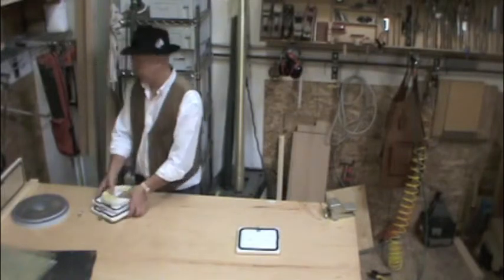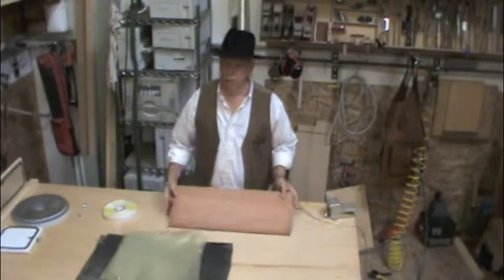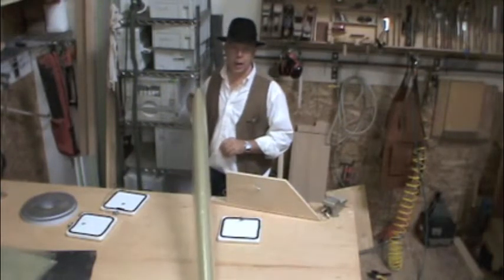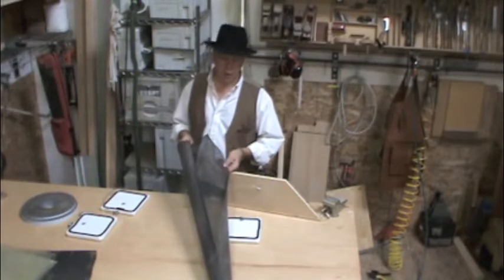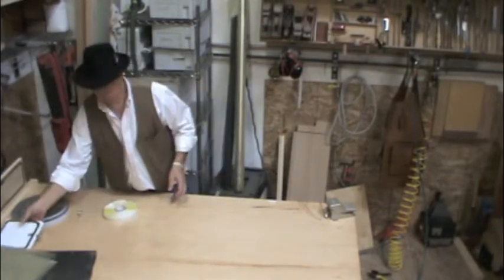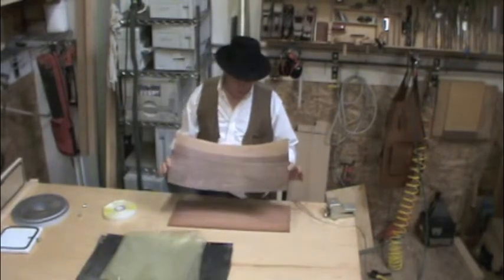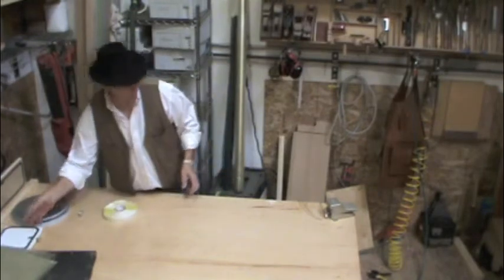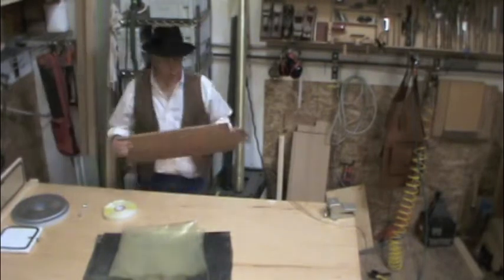Vacuum veneering part 1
Vacuum veneering